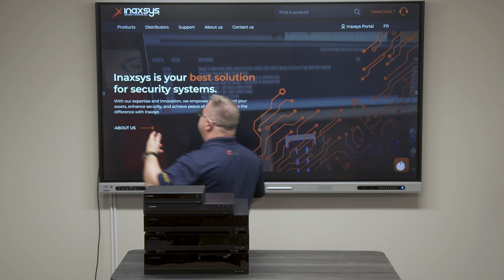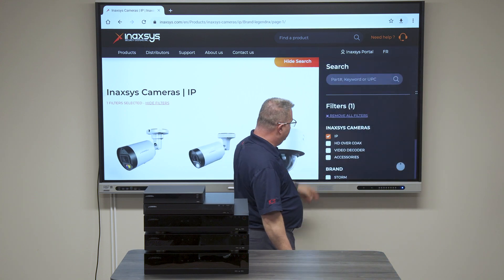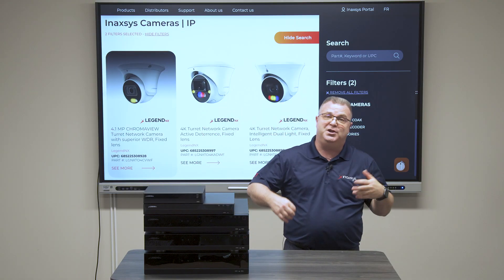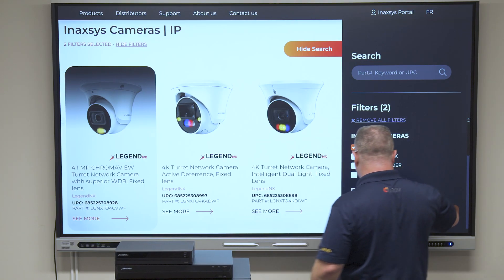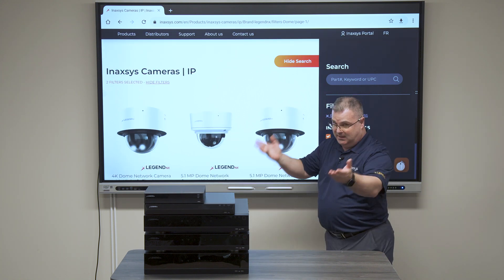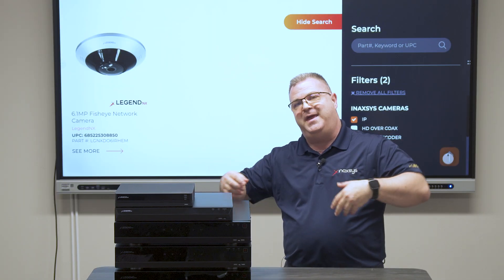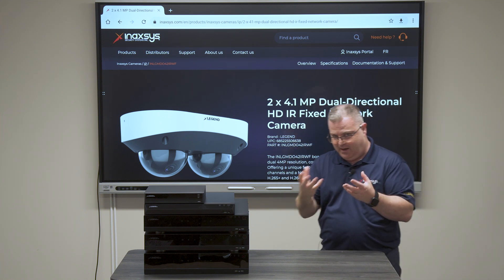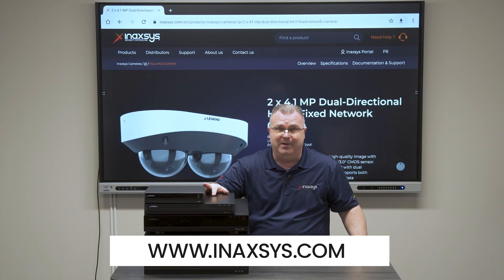What Are NVR Channels and Why Do They Matter?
In this video, Patrick Dumais, Sales Manager at Inaxsys, explains what channels in a Network Video Recorder (NVR) are and why they matter. Understanding NVR channels is essential for selecting the right system to meet your security needs, ensuring optimal video management and scalability.